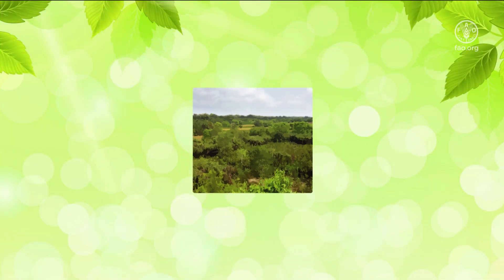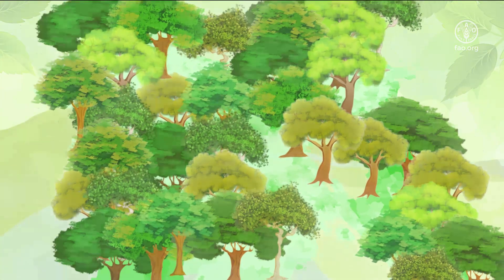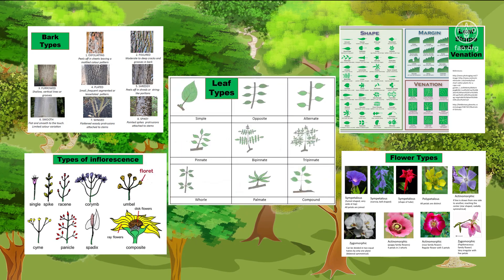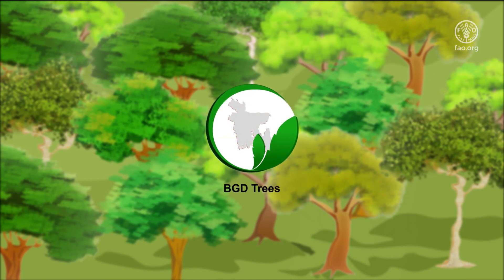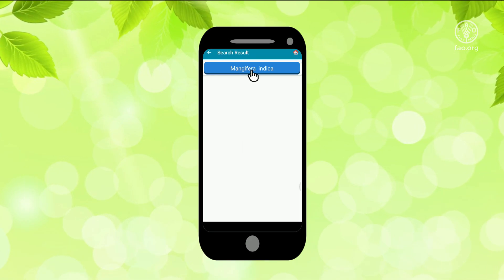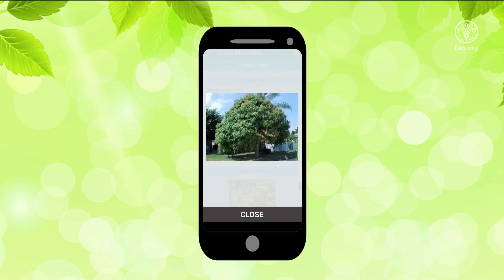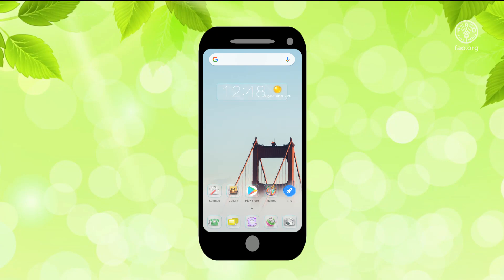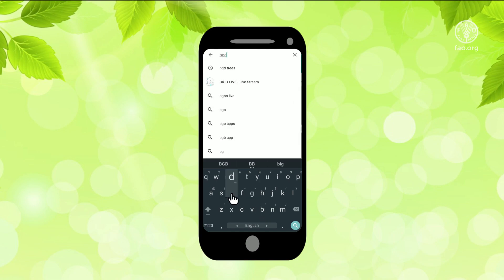Innovative Technologies for better understanding Plant Richness in Bangladesh (BGD Trees)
A new android application has been released for learning more about tree species of Bangladesh called “BGD Trees”. Bangladesh is one of the richest biodiversity hotspot on earth with at least 5000 vascular plants species. The role of species diversity is crucial to ensure ecosystems function well. Proper management and conservation of tree and forest resources cannot be undertaken without tree species identification. The application was developed with the objective to strengthen plant species identification and improve our knowledge of biodiversity in the country. Field inventory teams under the Bangladesh Forest Inventory used this mobile application to improve plant species identification and robustness of the results from Bangladesh Forest Inventory.

Identifying and learning about trees just got a lot easier with “BGD Trees”. Anyone can use this app to know more about the trees they see around them every day. It will help us to better understand the role of biodiversity in our ecosystems and engages the public and national stakeholders to participate in forest management and conservation. Accurate identification of plant species is fundamental to allow accurate assessment of forest resources management in line with forest data, tree model and biodiversity information.

This free app is available in “Google Play Store” by searching “BGD Trees”. This initiative is taken by the Bangladesh Forest Department, in close collaboration with Bangladesh National Herbarium. It was made possible with the financial support from USAID and the technical support from the Food and Agriculture Organization of United Nations.